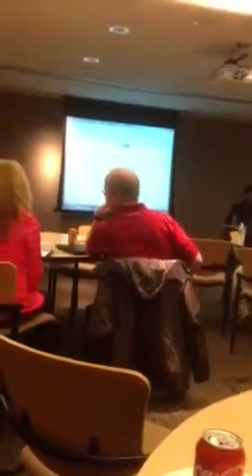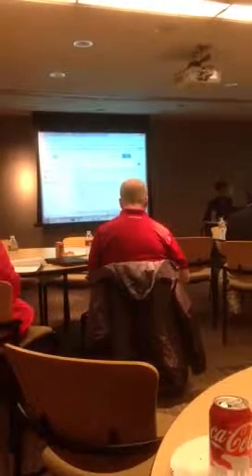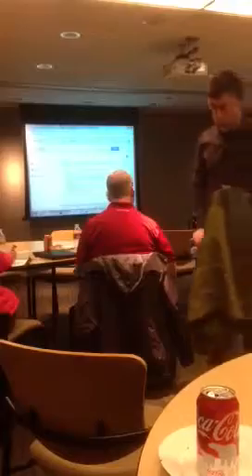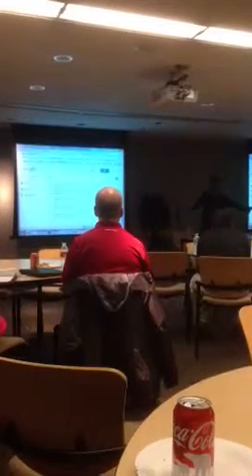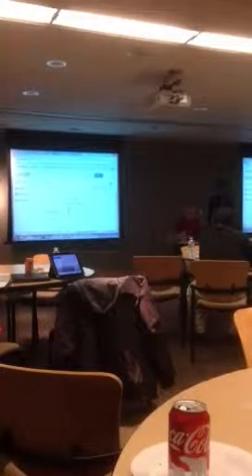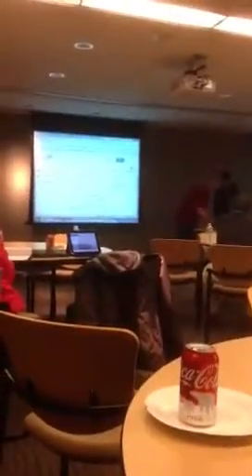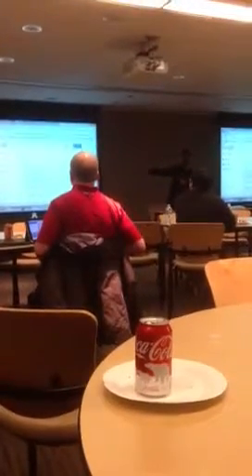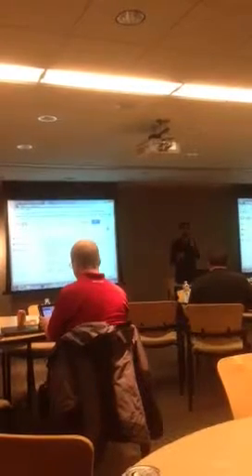Predictive analysis part 10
Talk on Machine Learning and Predictive Analytics followed by a demo on cloud. Done on 7th Feb 2013 at Bellevue City Hall,